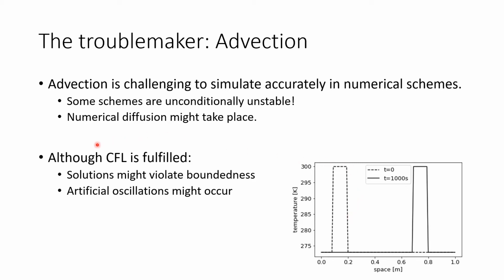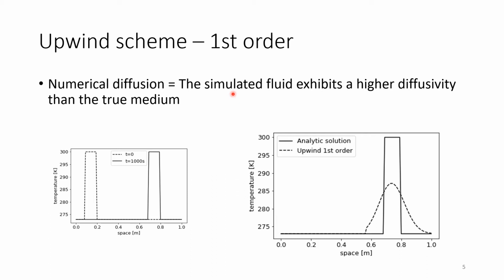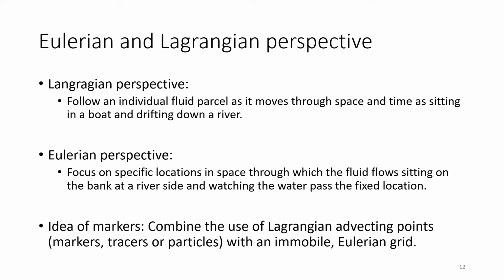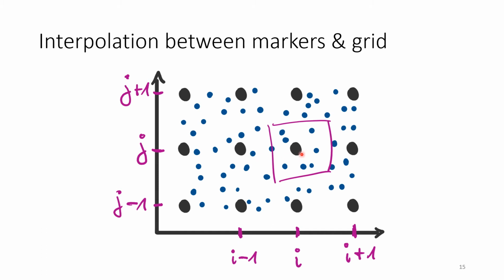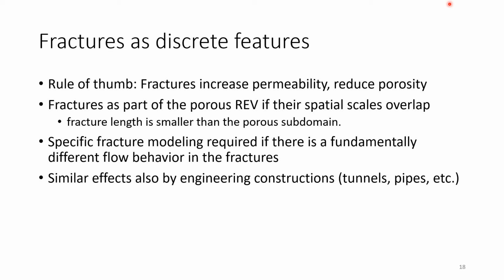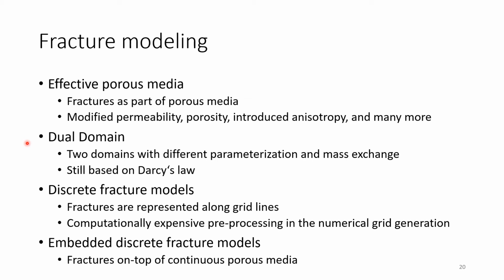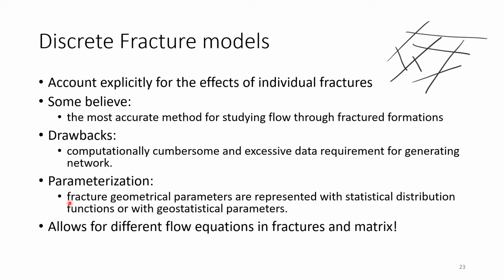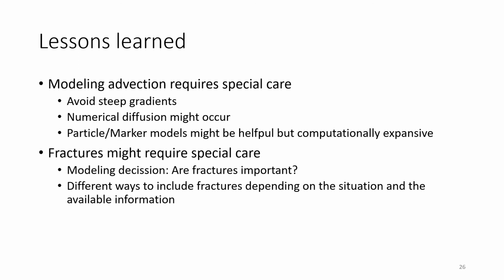Hydraulic groundwater modeling - week 6: Features of realistic groundwater models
Week 6 of the lecture series about hydraulic groundwater modeling: Features of realistic groundwater models deals with numerical solutions of the advection equation as well as methods to incorporate fracture flow into groundwater flow models.